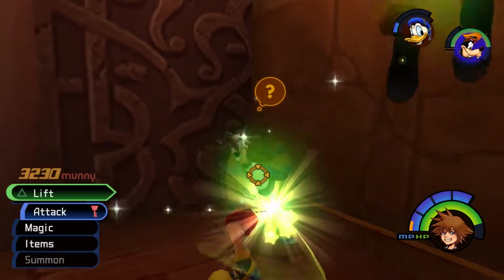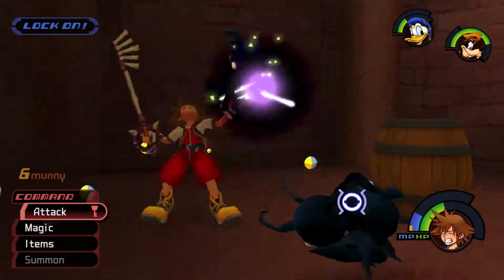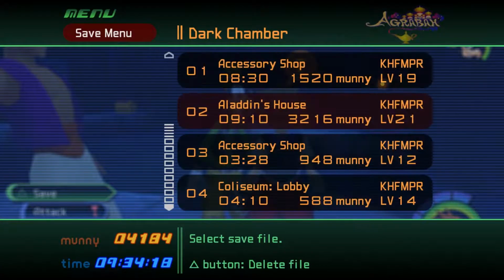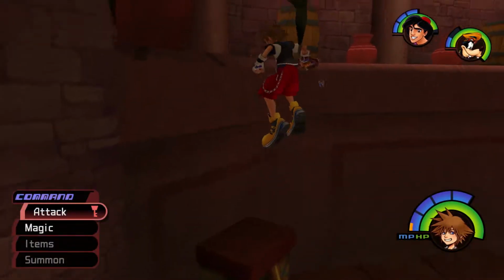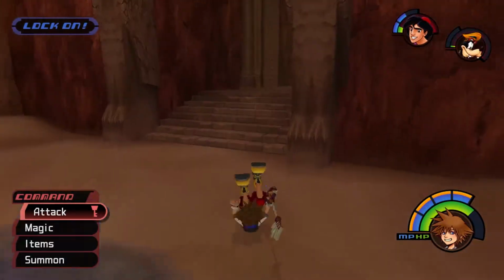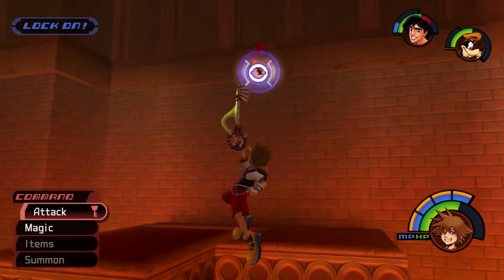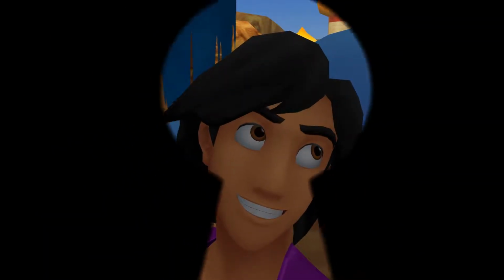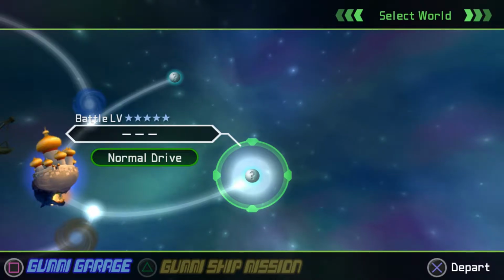Let's Play Kingdom Hearts: Final Mix | Part 18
Catching up to Jafar.